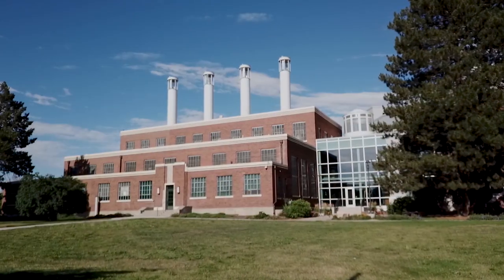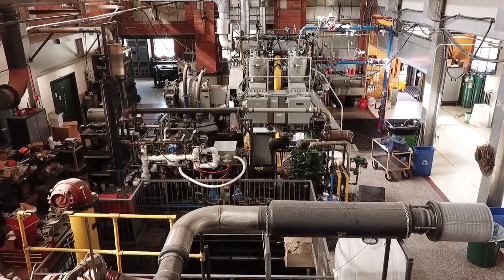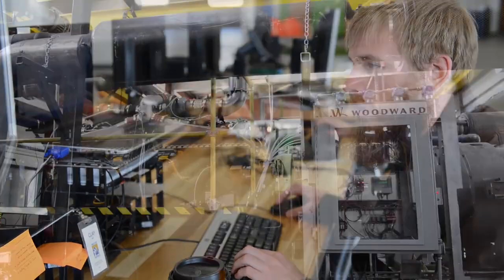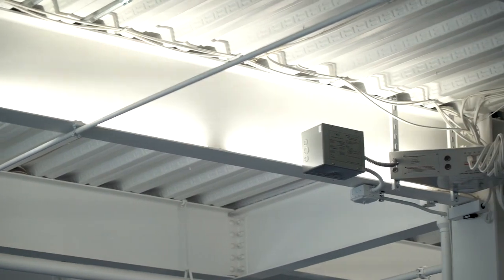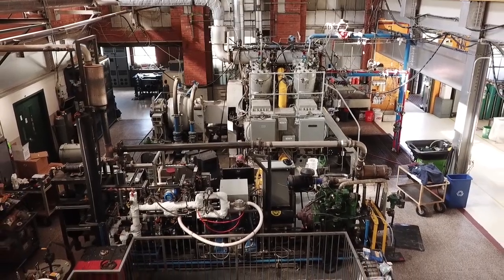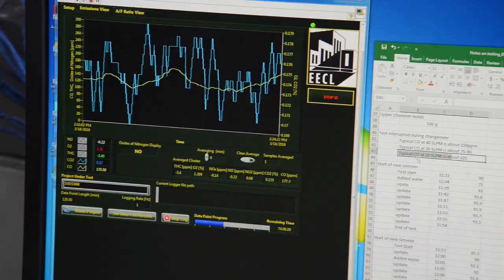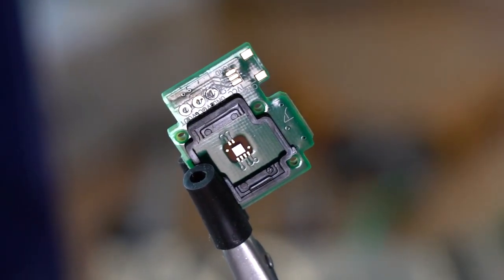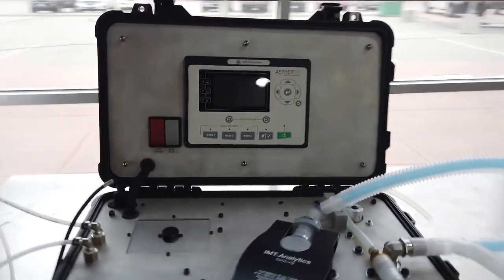Powerhouse Introduction and Tour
Join the Energy Institute Ambassadors as they give a guided overview of the Colorado State University's Powerhouse Energy Campus and the innovative, solutions-oriented research taking place there. Want to learn more?